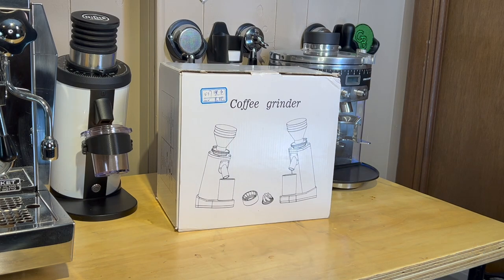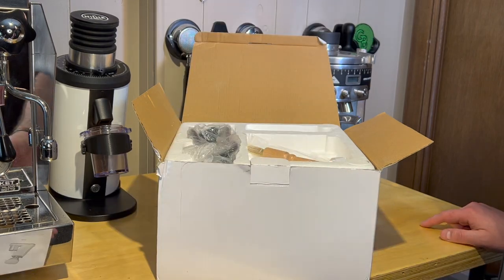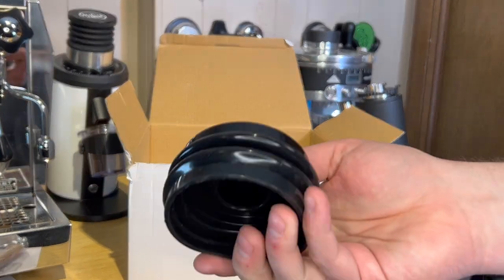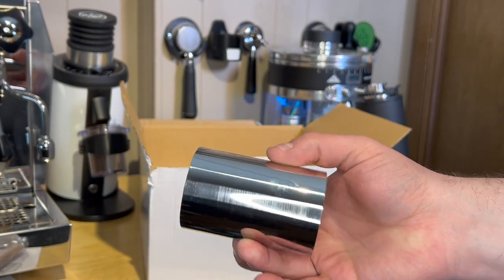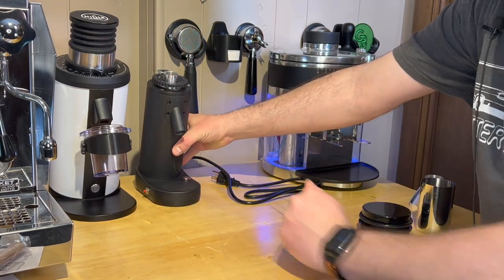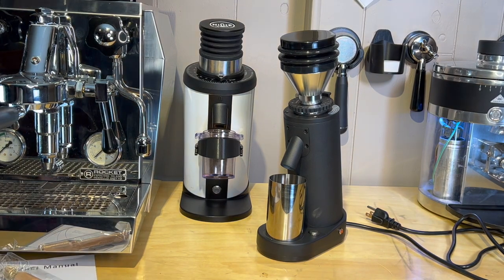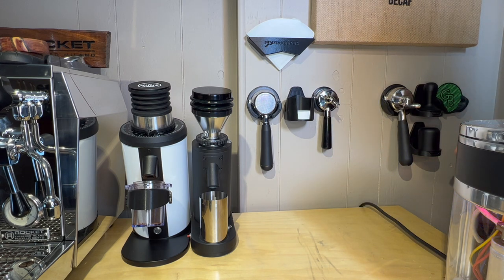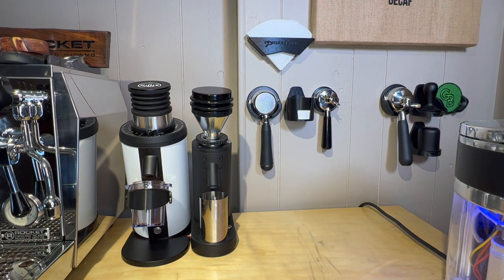Turin SD40 Unboxing - Espresso Outlet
First look at the Turin SD40 from Espresso Outlet.  Lets see what is inside the box and take a first look at all of the features.